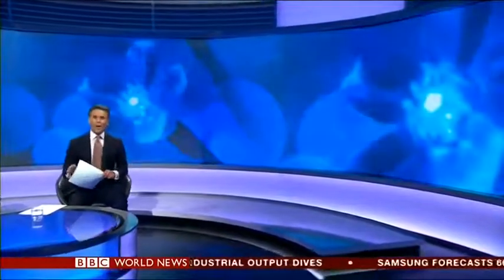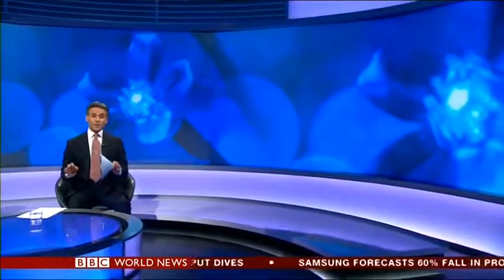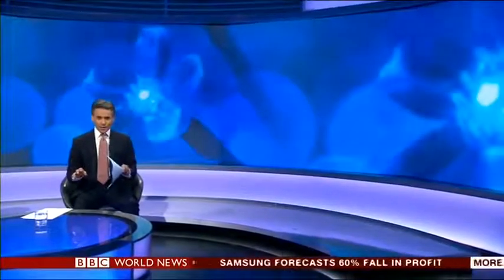Physics Nobel: BBC World News 'Global' 07-10-2014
Live interview on 7th October 2014, featuring science reporter Dr Jonathan Webb and BBC World News presenter Matthew Amroliwala.